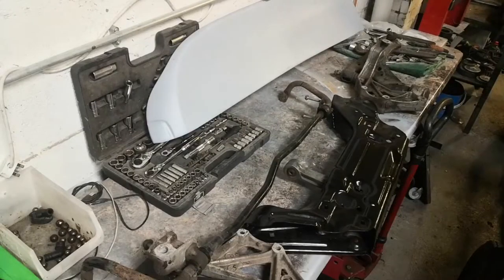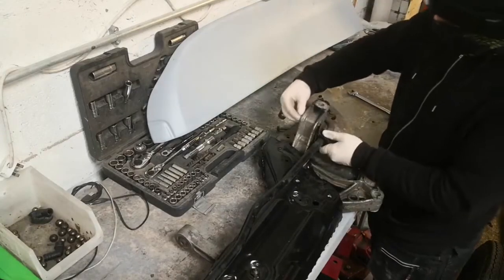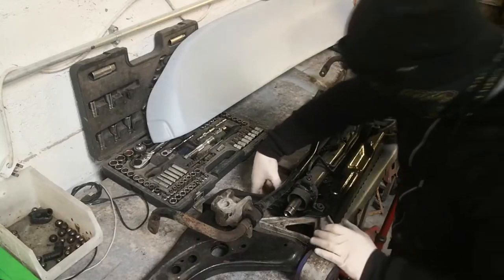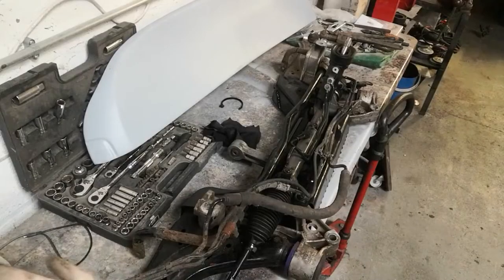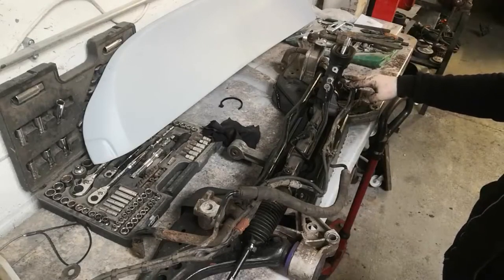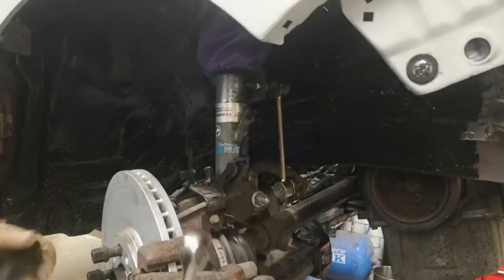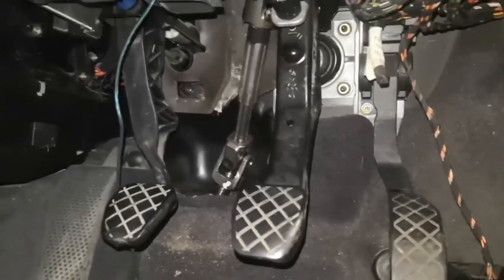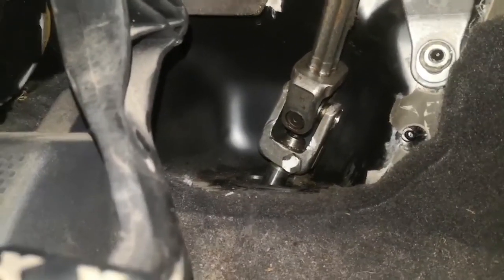Overkill parts on a Vw Polo 1.9 TDI for 400bhp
Finally refitting the reinforced subframe and finishing the suspension/steering.